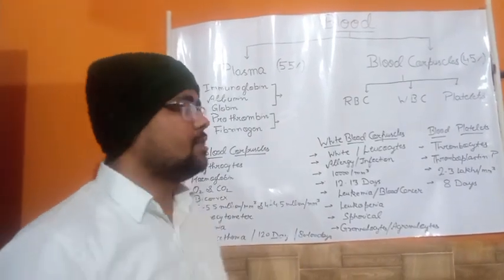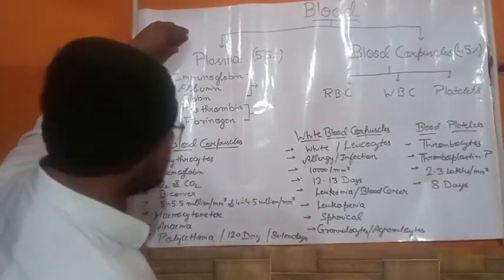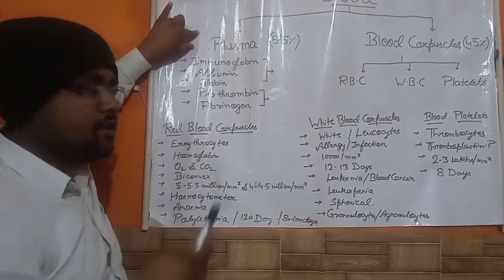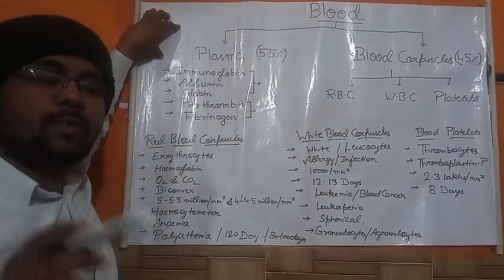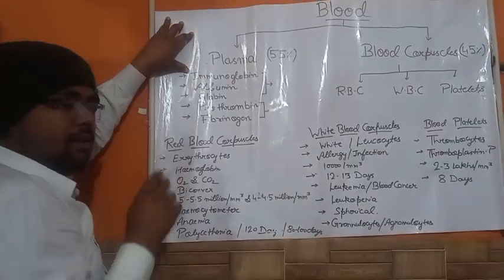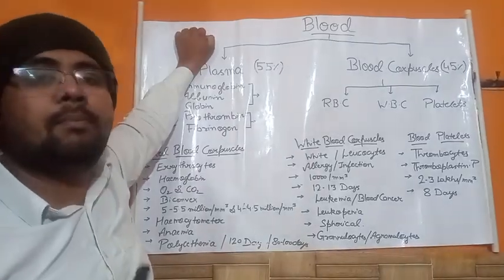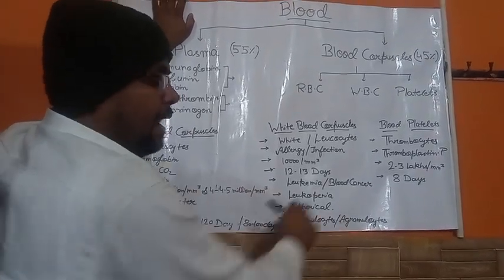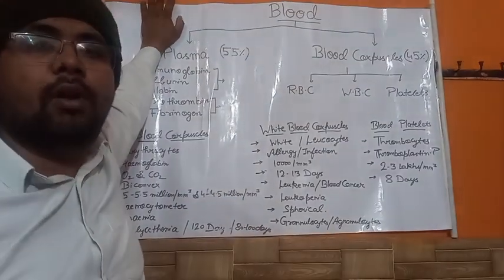Blood RBC WBC PLATELETS # KHOON